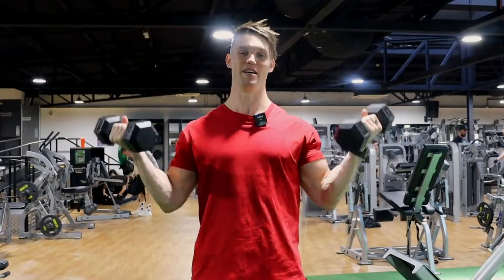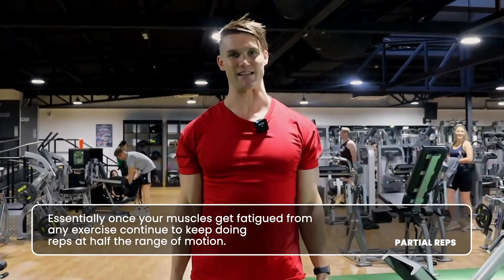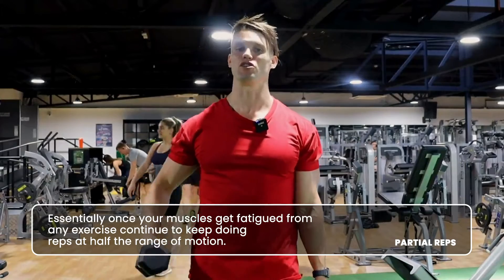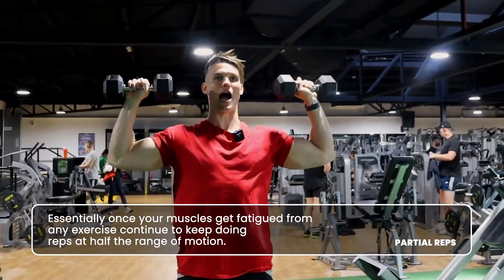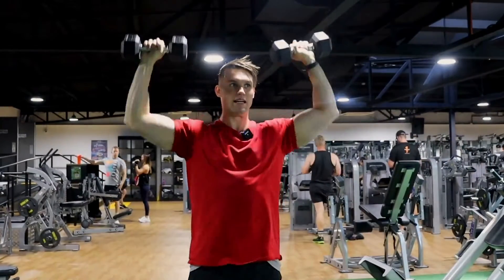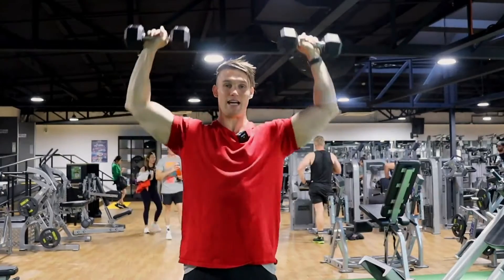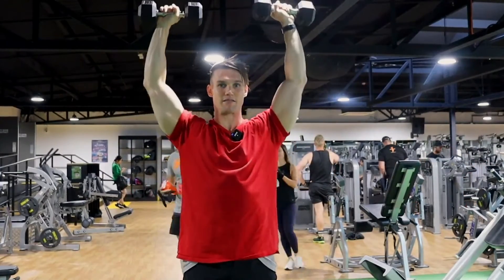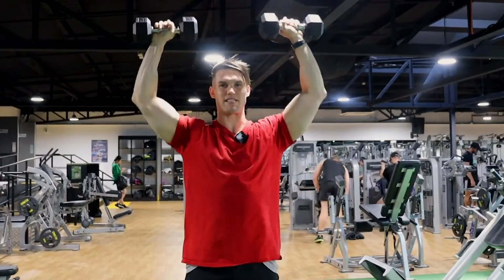What Is This Secret Shoulder Technique?